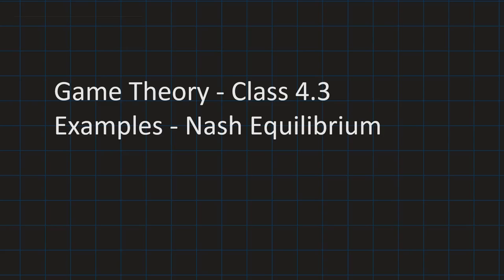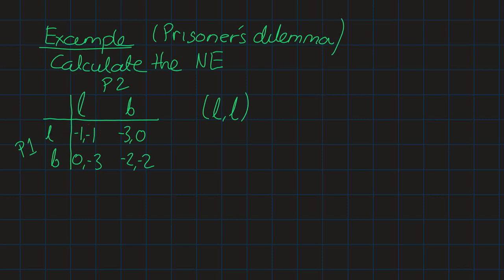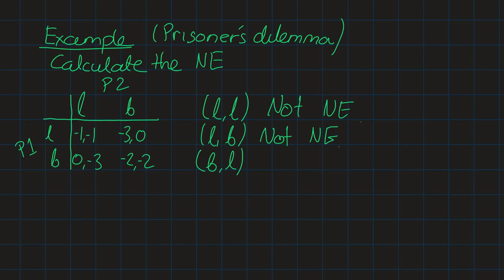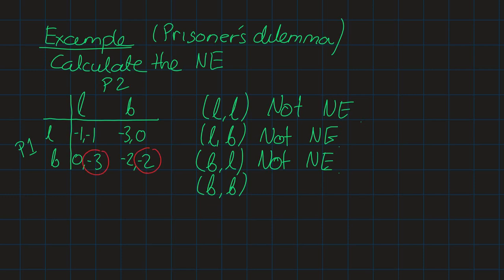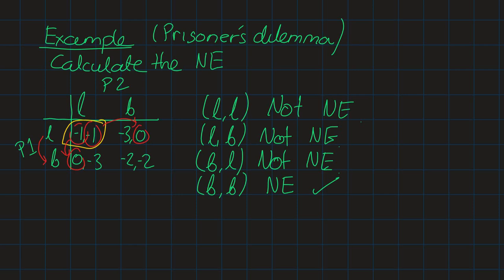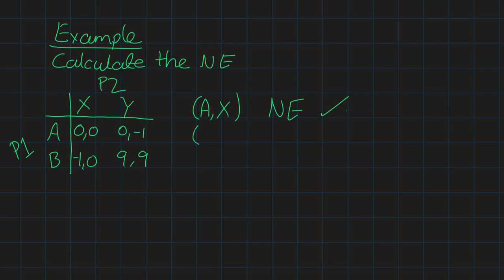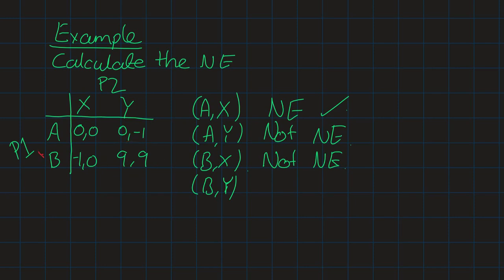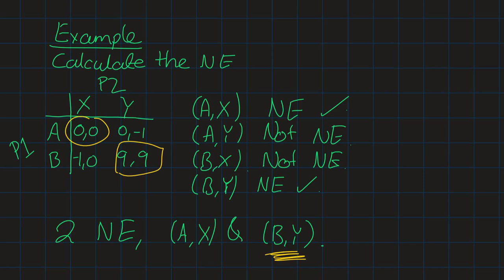Game Theory 4.3 - Nash Equilibrium Example 1